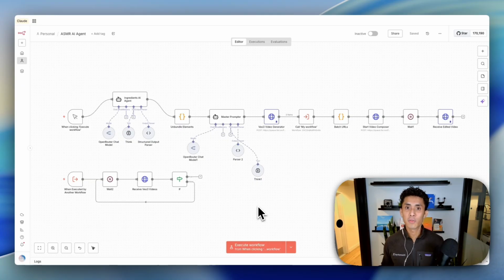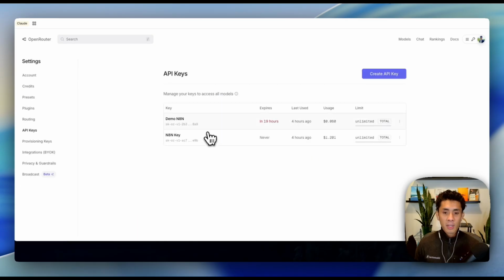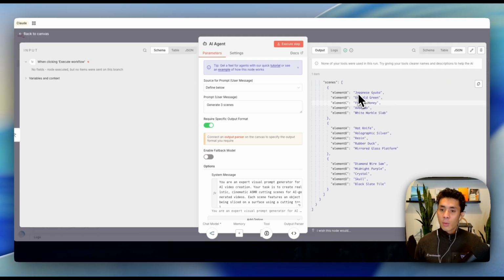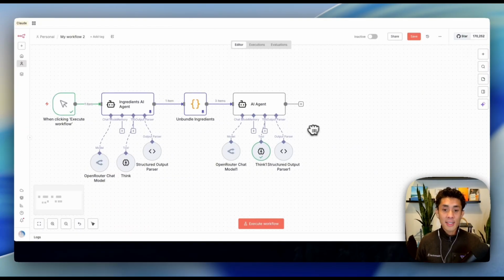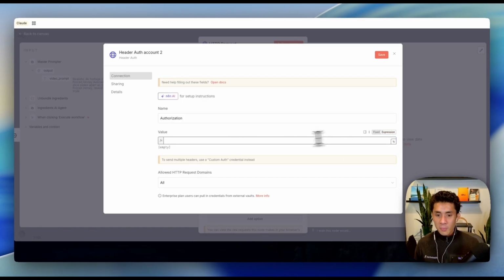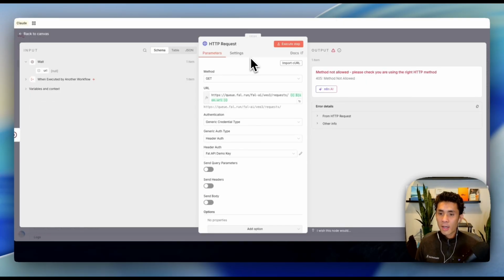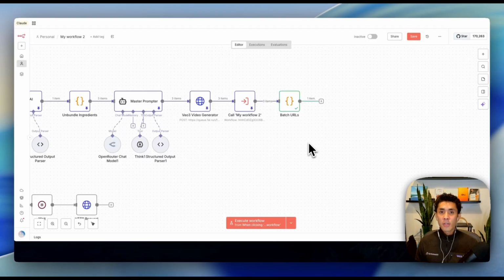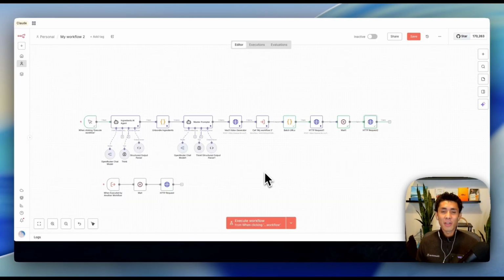Make 1,000 Viral AI ASMR Videos in One Day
Timestamps:

00:00:00 - Intro
00:01:40 - Start of workflow
00:44:57 - Final output

If you're new to my channel, my name is Timothy Dang. I work in Advanced Analytics and AI at a Fortune 500 company. My goal with this channel is to provide you straight forward and high quality educational videos so you know how to navigate this crazy world of AI we are living in.